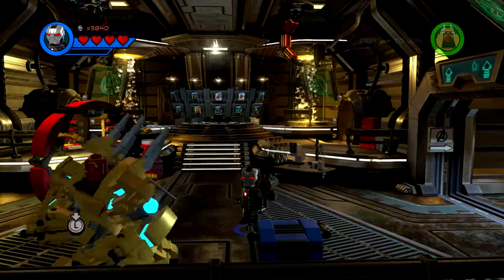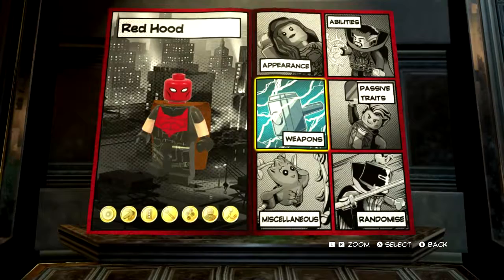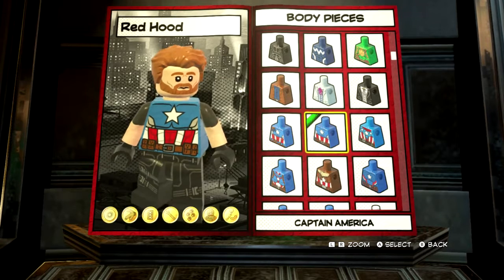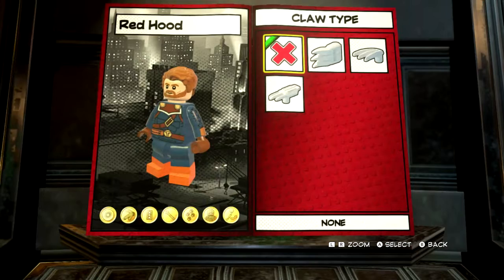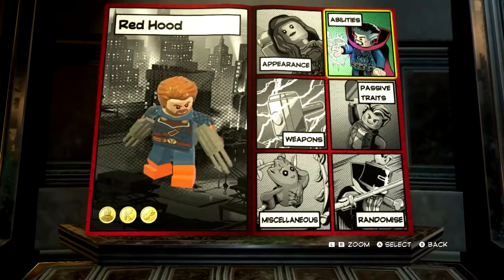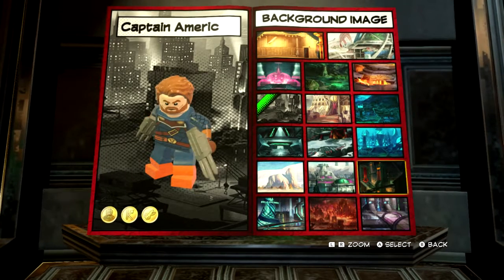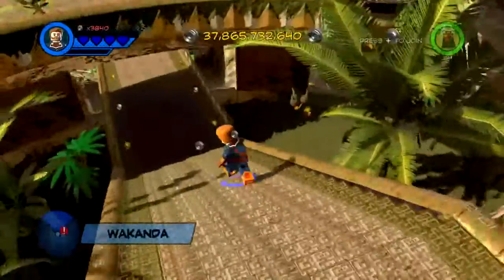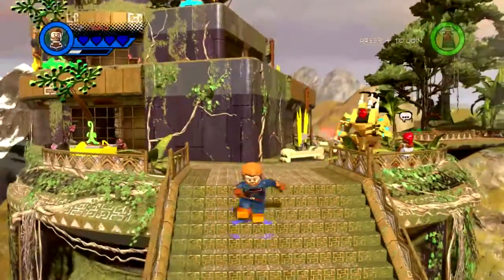CAPTAIN AMERICA INFINITY WAR | LMSH2 Customs #9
A custom Captain America from Infinity War I created in Lego Marvel Superheroes 2